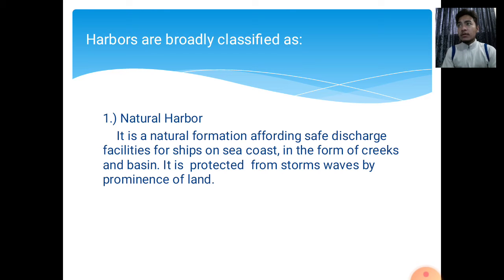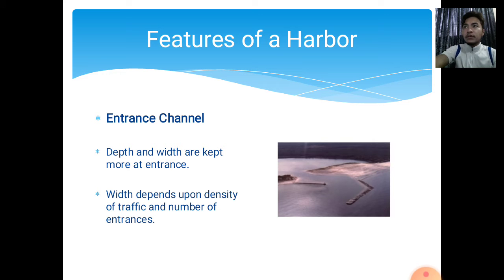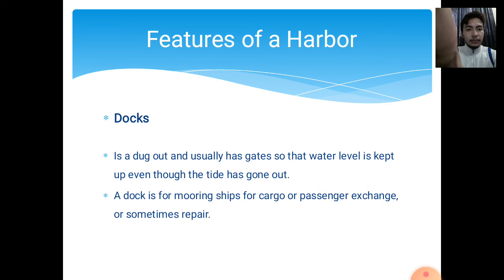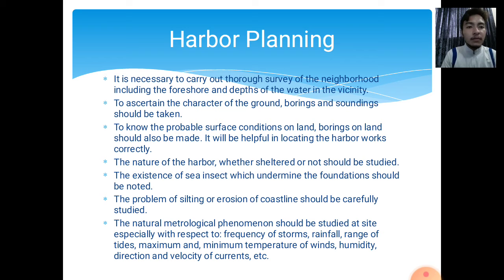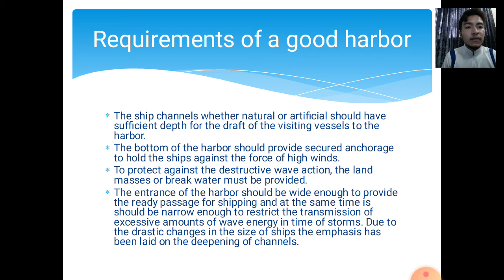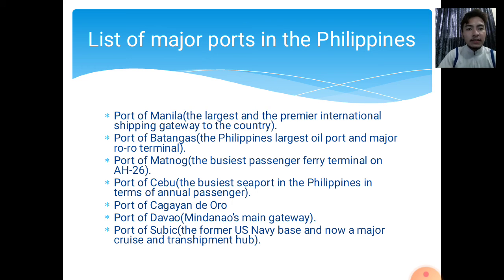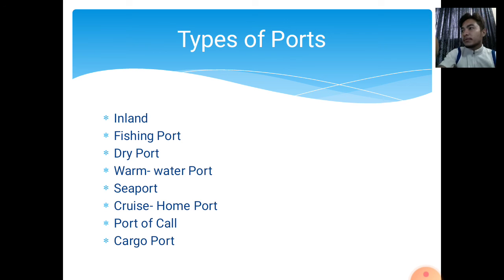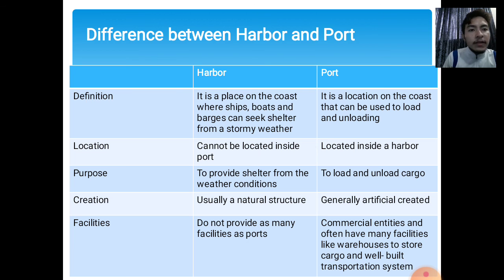Planning and Design of Ports and Harbors